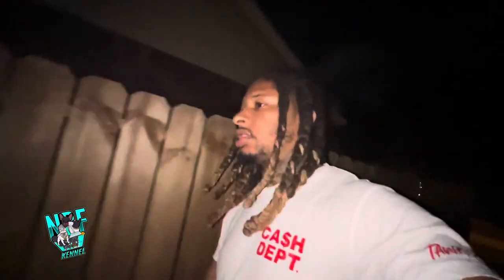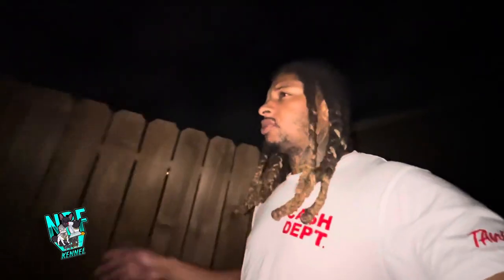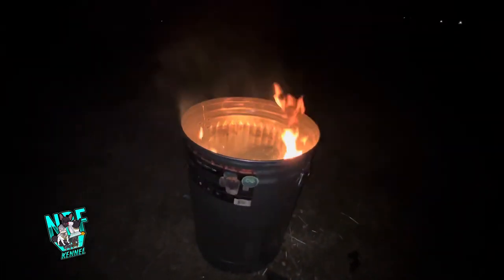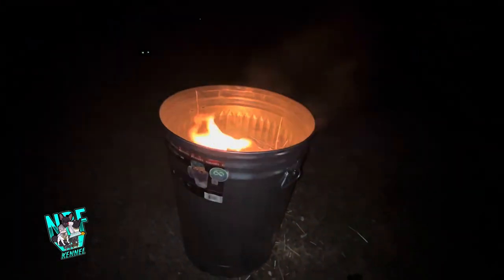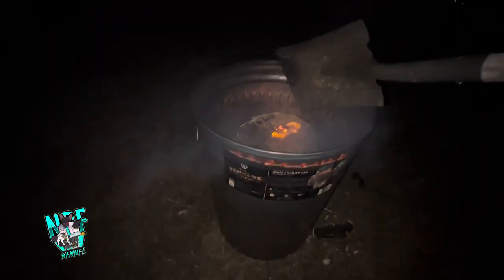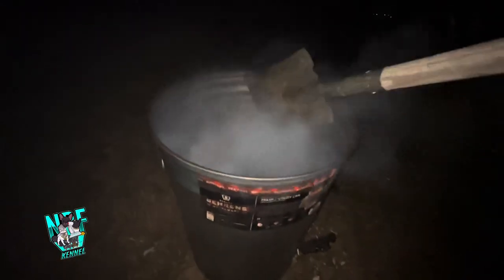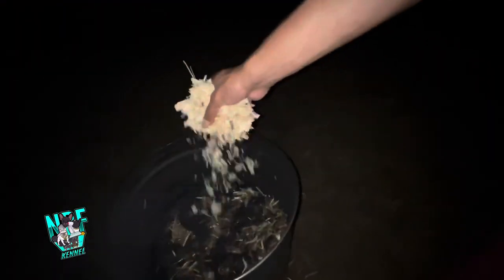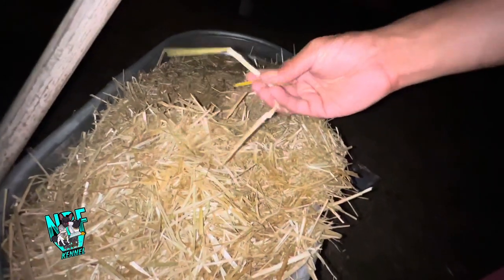Goodnight Everyone ❤️💤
NBF LLC